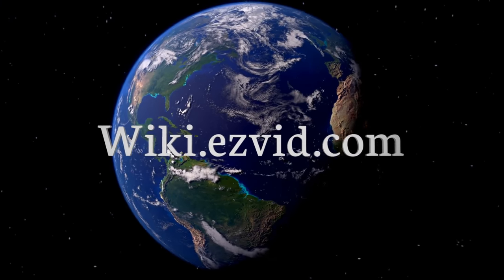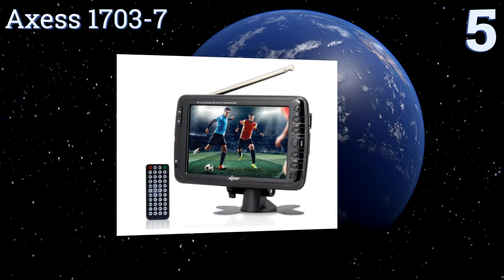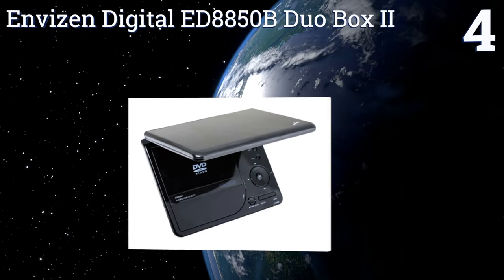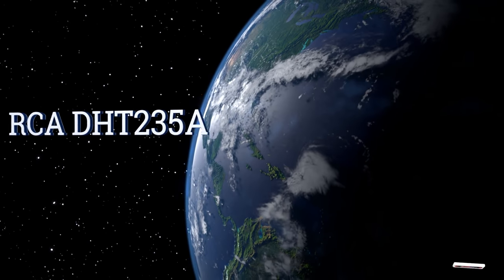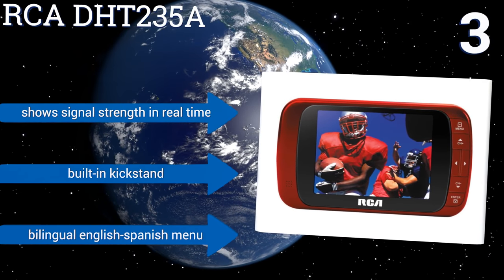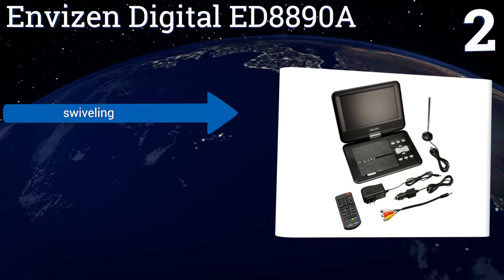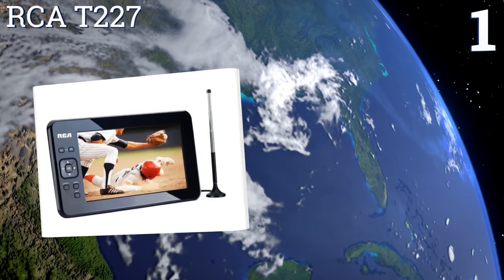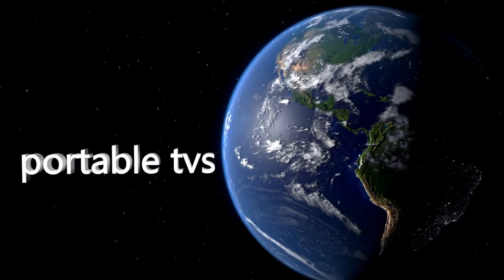5 Best Portable Televisions 2017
Portable tvs included in this wiki include the axess 1703-7, rca dht235a, envizen digital ed8850b duo box ii, envizen digital ed8890a, and rca t227.

Portable tvs are also commonly known as portable televisions.